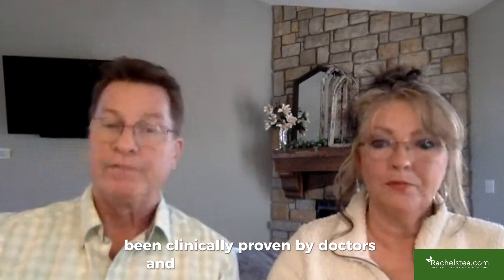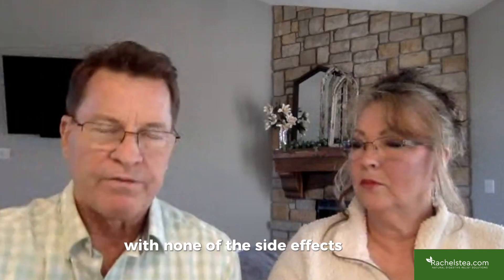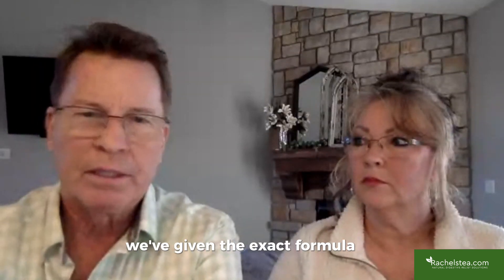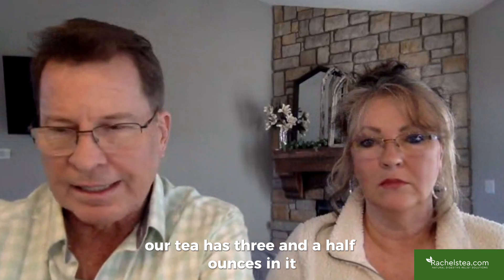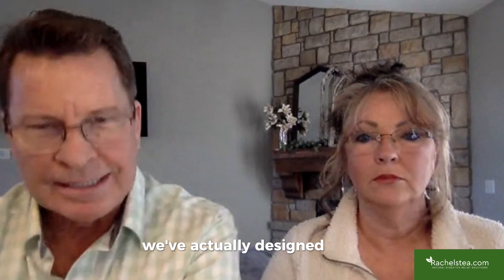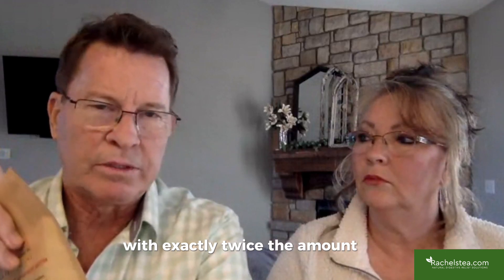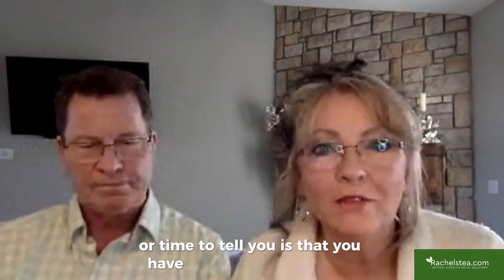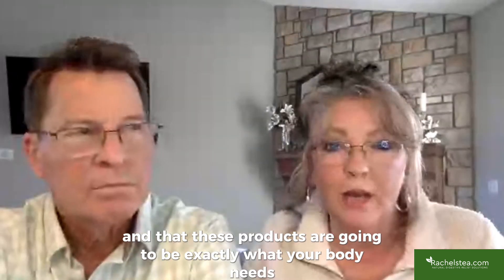SESSION 7: What are Rachel's Tea's core products? And why these are the best for you?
In this engaging webinar, discover the essence of our products, their unique benefits, and how they can enhance your health journey. Gain exclusive insights directly from the founders themselves and learn why these products are essential for your well-being!

Want to see the full webinar, and jump in with your own questions live with us?